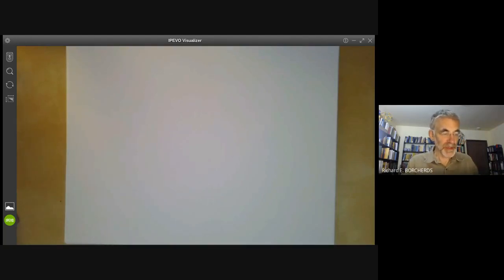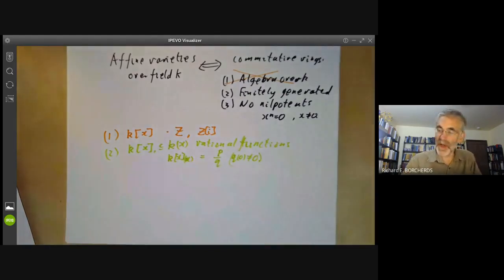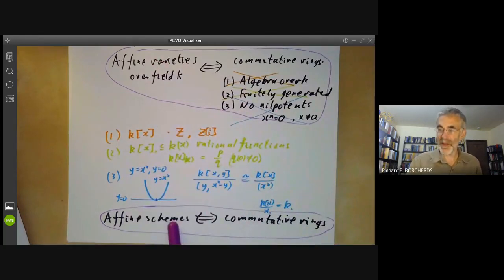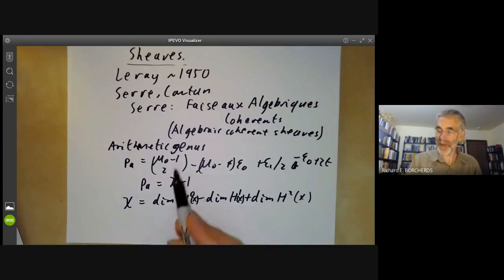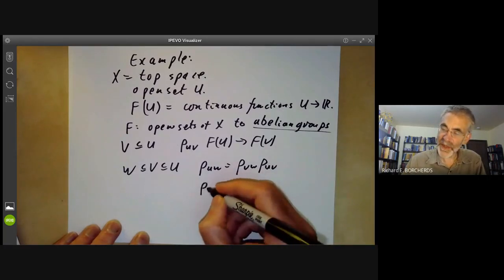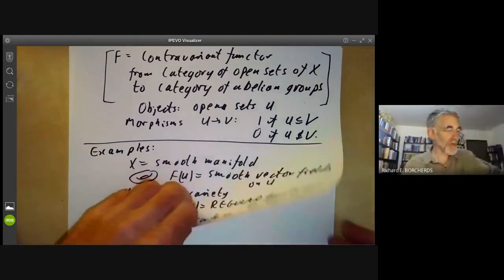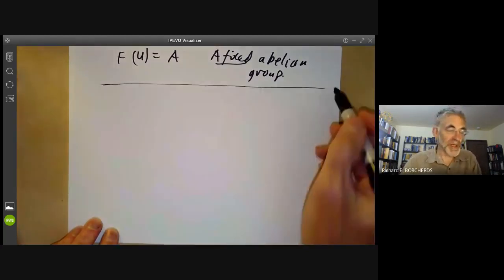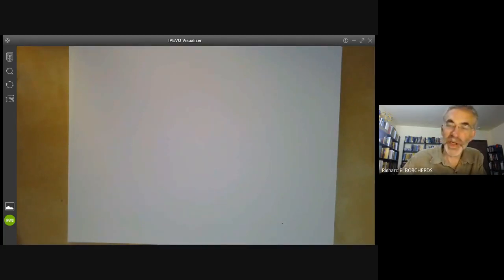Schemes 1: Introduction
This lecture is part of an online course in algebraic geometry giving an introduction to schemes. It is loosely based on chapter II Hartshorne's book "Algebraic geometry". (For chapter 1 see the playlist "Algebraic geometry".)
This introductory lecture gives some motivation for schemes and gives the definition of presheaves and sheaves.